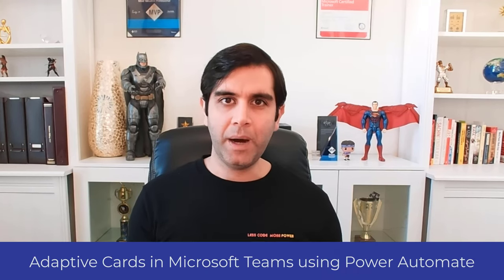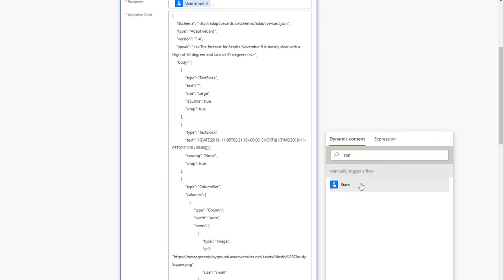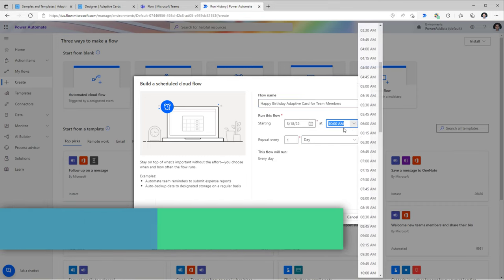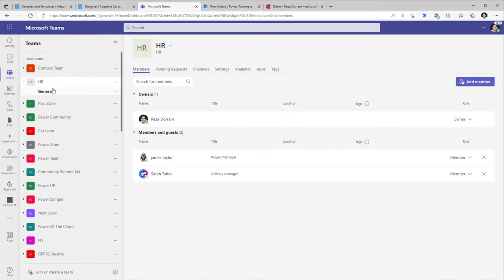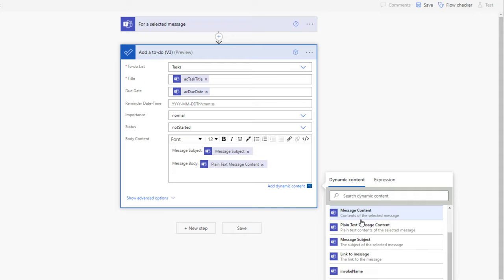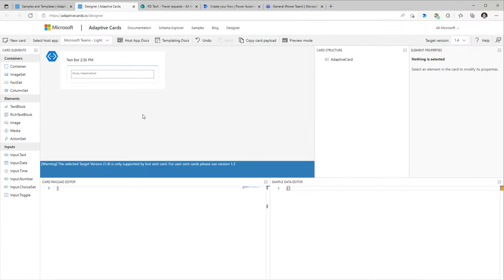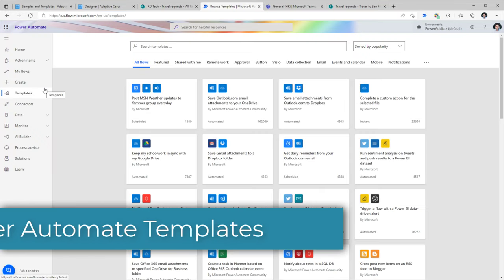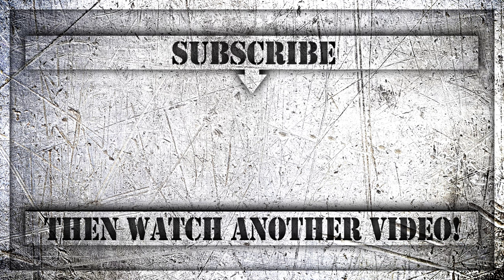Adaptive Cards in Microsoft Teams using Power Automate | Beginners Tutorial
Getting started with Adaptive Cards for Microsoft Teams using Power Automate, then this beginner's tutorial video has you covered. Power Automate flows facilitate creating & posting Adaptive Cards to Microsoft Teams.
We will explore the basics of Adaptive Cards, JSON schema, take a first look at the Adaptive Cards designer & samples, Post an adaptive card to Teams as a message or a channel conversation, Post an adaptive card to Teams and wait for a response, Teams messaging extensions - For a selected Message Teams trigger launch an adaptive card, update Adaptive Cards & a lot more.
We will build forms in adaptive cards using text boxes, Images, Drop downs / Choices, embed images and more.
We will explore adaptive cards - schema, how to build a card JSON, etc.

What Adaptive Cards?
Adaptive Cards are platform-agnostic snippets of UI, authored in JSON, that apps and services can openly exchange. When delivered to a specific app, the JSON is transformed into native UI that automatically adapts to its surroundings. It helps design and integrate light-weight UI for all major platforms and frameworks.

This Video covers the following:
✅ What are Adaptive Cards?
✅ Adaptive Cards Designer
✅ Post Adaptive Cards to Teams using Power Automate
✅ Post current weather information using flow and adaptive cards
✅ Adaptive Cards Samples
✅ Post a Happy Birthday message to Microsoft Team Members
✅ Welcome new Microsoft Team Members
✅ Teams Messaging Extensions - Post a Microsoft To Do Task from Teams message
✅ Dynamic Poll using Adaptive Card in Microsoft Teams
✅ Post adaptive cards from Power Apps to Teams

Table of Contents:
0:00 - Introduction to Add & Update Excel Table data to SharePoint using flow
0:42 - Introduction to Adaptive Cards
1:25 - Adaptive Cards Designer Walkthrough
2:24 - Post an adaptive card to Microsoft Teams using Power Automate flows
4:30 - Post current weather information to Teams channel using adaptive card
6:28 - Adaptive Card Samples
7:17 - Build a Birthday Message Adaptive Card
10:14 - How to automate birthday messages to Microsoft Teams members using flow
15:44 - When a new Team member is added, send a welcome message using Adaptive Cards
16:12 - Teams Messaging Extensions
16:45 - Create a Microsoft To Do for a selected message in Teams and Post an Adaptive Card
23:37 - Post an adaptive card and wait for a response
24:01 - Travel Request Adaptive Card Approval in Teams
32:41 - Power Automate Adaptive Card template flows
32:58 - Generate Dynamic Poll in Teams using flow
34:35 - Post an adaptive card to Teams from Power Apps using flow
35:50 - Subscribe to Reza Dorrani channel